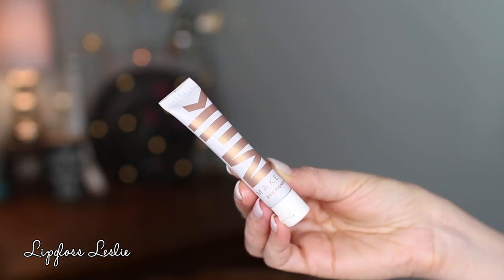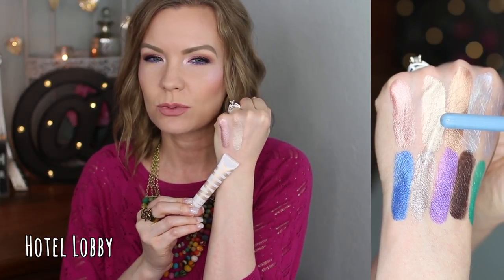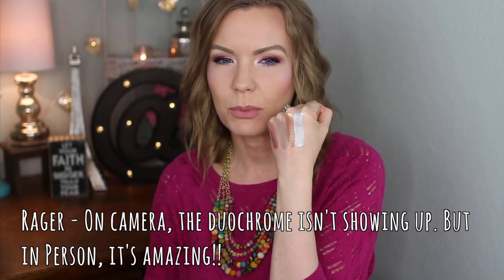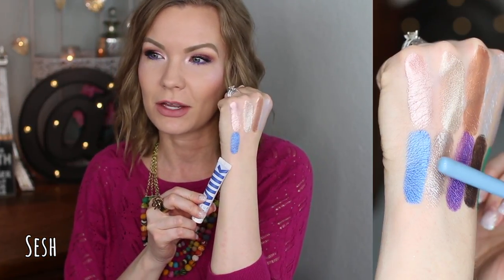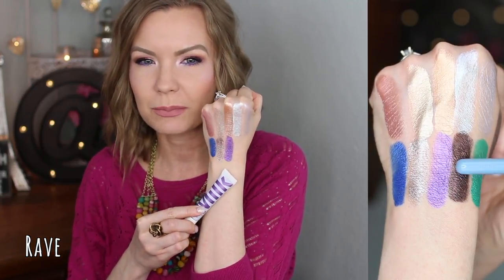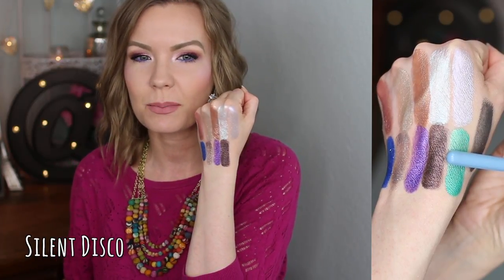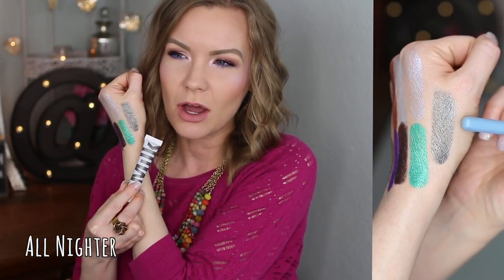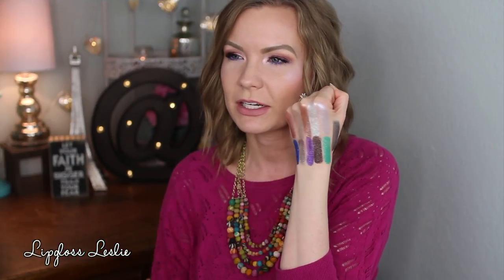Milk Makeup Eye Pigments! Swatches (All Shades) & Review! | LipglossLeslie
Hey guys!! Happy Wednesday!! I've got a swatch and review video for you guys on the Milk Makeup Eye Pigments! What do you think about these??

IMPORTANT INFO:
Products Mentioned:
Milk Makeup Eye Pigment* in
After Party
Hotel Lobby
Gig
Rager
Jam Room
Sesh
Peep Show
Rave
Silent Disco
Mermaid Parade
All Nighter

What I’m Wearing:
Top: Kohl’s
Necklace: Local boutique
Ring: Twisted Silver

My Makeup
Foundation: Makeup Forever Water Blend Face & Body Foundation in Y245*
Eyes: Naked Cosmetics Urban Rustic Palette* Milk Makeup Eye Pigment in Mermaid After Party* Marc Jacobs Highliner Matte Gel Liner in Mist Me?*